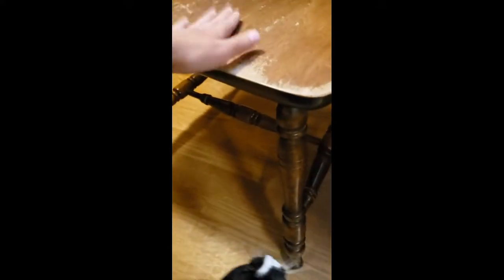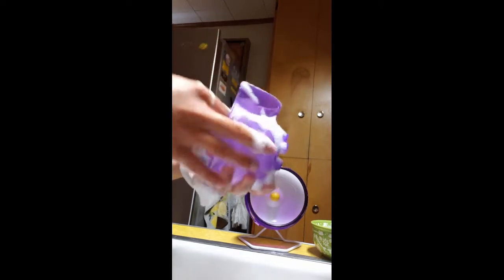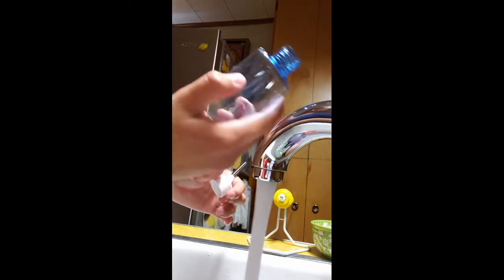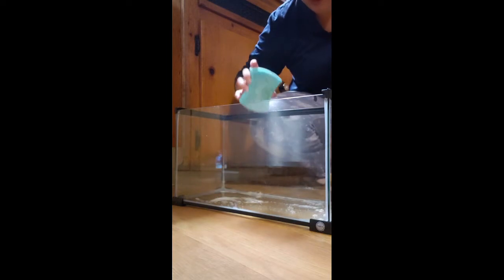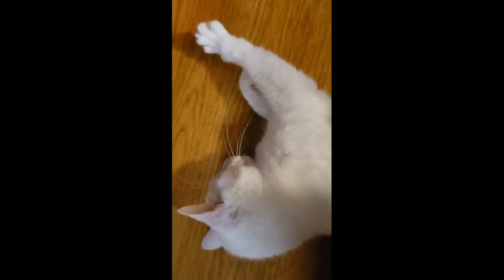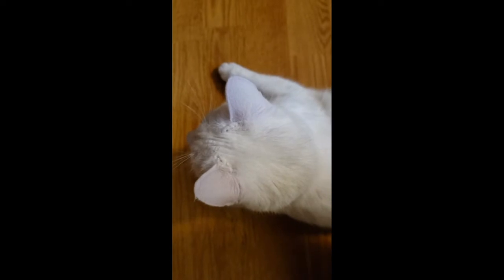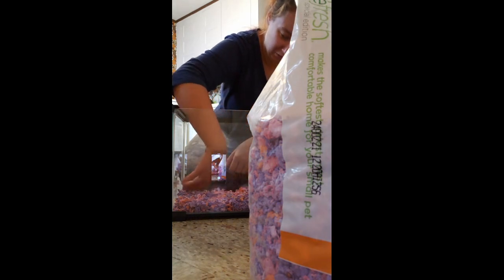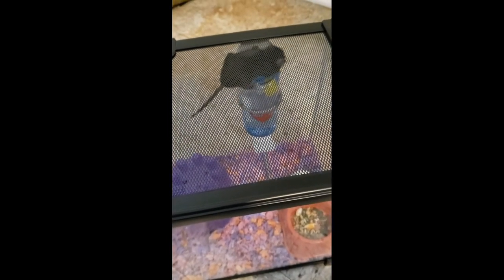Cleaning My Mouse House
Hello, everyone welcome as you join me with cleaning out my mices house & meet my kitty cats hope everyone who takes the time to watch enjoys :)